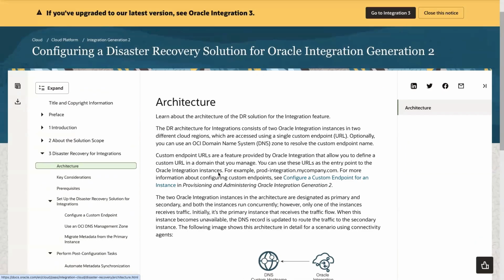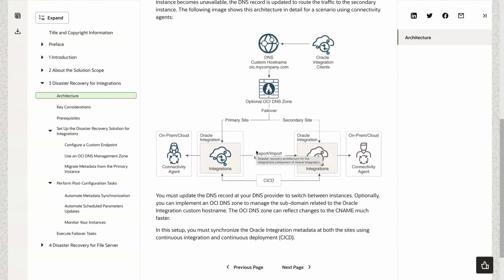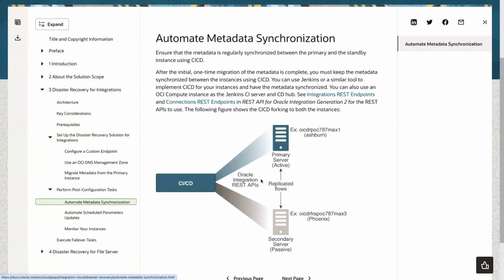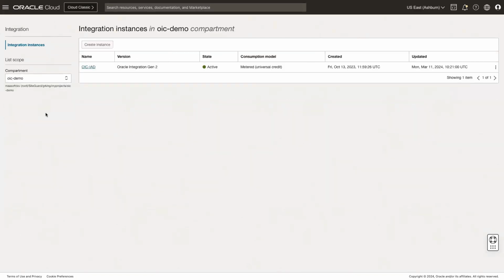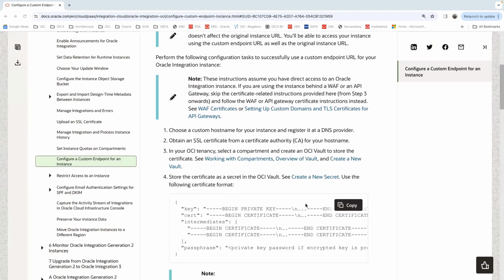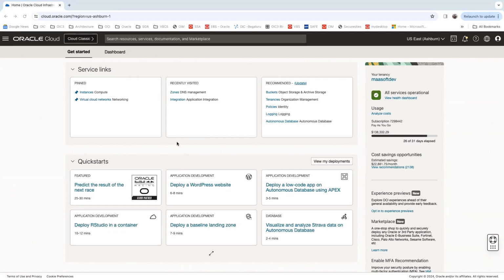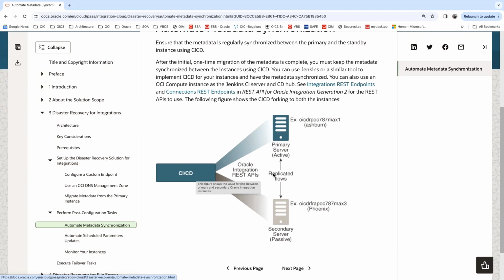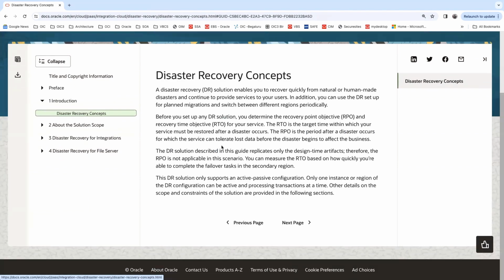Deploy Oracle Integration for Disaster Recovery (video 1)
This is the first video in a series of videos explaining how to configure Full Stack DR to manage the recovery of the Oracle Integration Cloud service deployed for DR across two OCI regions.

Bonnie Rockey with the Oracle Integration Specialist team explains how to install, configure and deploy Oracle Integration and other dependent components for DR across two OCI regions. Oracle Integration and other components must be deployed for DR before you can configure Full Stack DR to orchestrate fully automated transitions of Oracle Integration workloads between regions.

Refer to the below link for more details:

1. Oracle Integration DR documentation
2. Full Stack DR scripts
4.
5. Full Stack DR- Documentation
6. Full Stack DR user-defined scripts